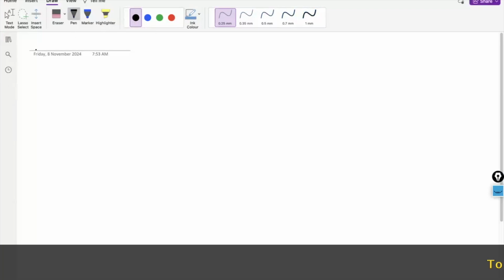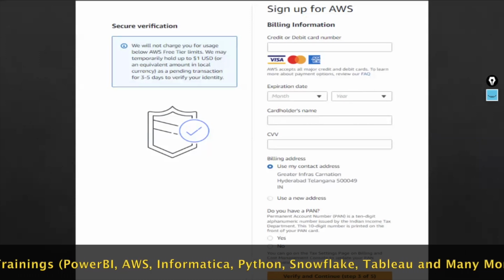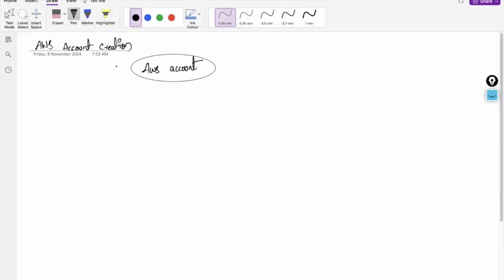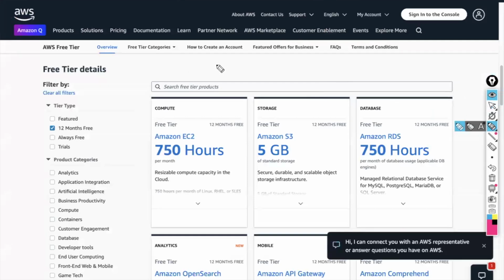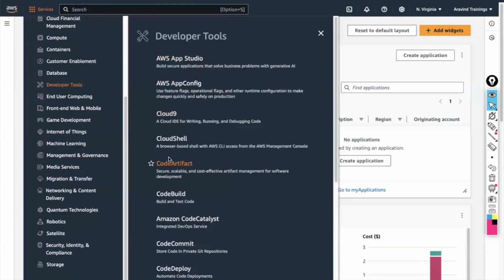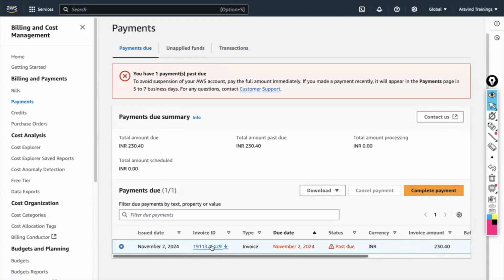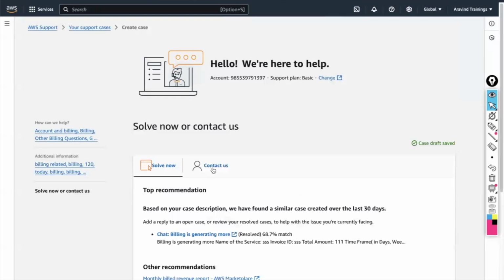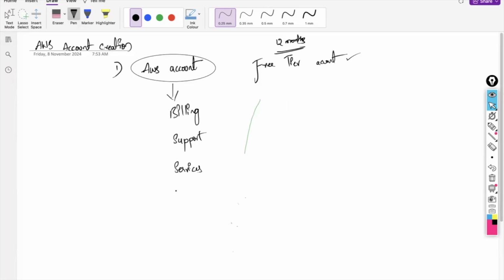AWS , DevOps , Linux , Kubernates and Terraform Job-Based Realtime Training by Aravind RajCloudTech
💡 About Raj Cloud Technologies :

  🎈 RealTime Projects
  🎈 Industry Matching use cases
  🎈 Live Coding
  🎈 Real-time Environment
  🎈 Class Notes
  🎈 Doubts Clarifications in Each Session
  🎈 Resume Preperation
  🎈 Interview Questions
 🎈 Mock Interview

Following is the list of content covered in this session:
1. What Is AWS?
2. What Is DevOps?
3. Why AWS DevOps?
4. AWS Certified DevOps Engineer

In this AWS DevOps training , you will learn everything about AWS and DevOps from basic to advance level. This video on AWS DevOps Tutorial For Beginners includes an introduction to DevOps, AWS, why DevOps with AWS, AWS code pipeline, hands-on project, and interview preparation. This is a must-join Training for everyone who wishes to learn AWS DevOps and make a career in the cloud domain.

For very long times the development and the operations teams of any software enterprise have stayed at arm’s length. But this organizational cultural shift thanks to DevOps a lot of changes are happening in forward-thinking enterprises. Learning DevOps will help you master all the skills needed in order to successfully build, operate, monitor, measure, and improve the various processes in IT enterprises by better integrating development and operations. You will grab the best jobs in top MNCs after finishing this Raj cloud tech DevOps online training. The entire Raj cloud tech DevOps course is in line with the industry needs. There is a huge demand for DevOps certified professionals. The salaries for DevOps professionals are very good. Hence this Raj cloud tech DevOps tutorial is your stepping stone to a successful career!
About the Course :
Raj Cloud Technologies DevOps online training is designed to help you master key tools of DevOps lifecycle like Docker, Puppet, Jenkins, Nagios, GIT, Ansible,  used by a DevOps Engineer for automating multiple steps in SDLC. During this course, our expert DevOps instructors will help you:

1. Understand the concepts and necessities of DevOps
2. Understand the need for DevOps and the day-to-day real-life problems it resolves
3. Learn installation and configuration of common infrastructure servers like Apache, and Nginx for the Enterprise
4. Learn popular DevOps tools like Jenkins, Puppet, Chef, Ansible and GIT
5. Implement automated system update, installations and deployments
6. Learn Virtualization Concepts
7. Configuration deployment and packaging and integration